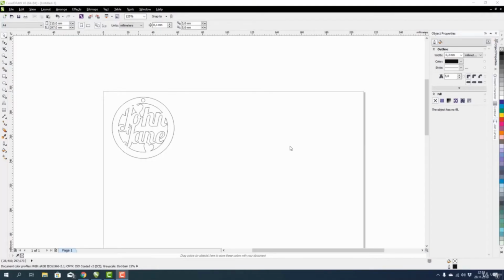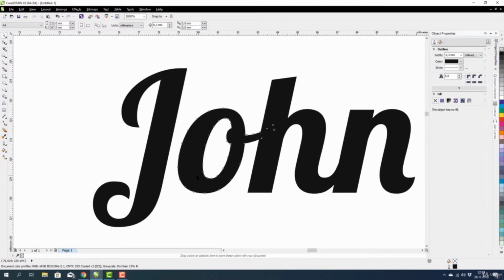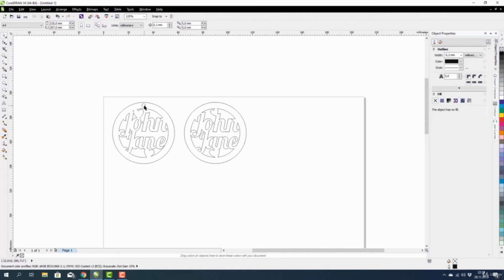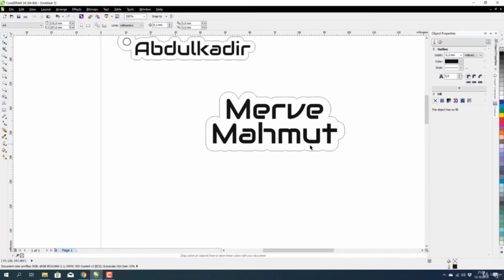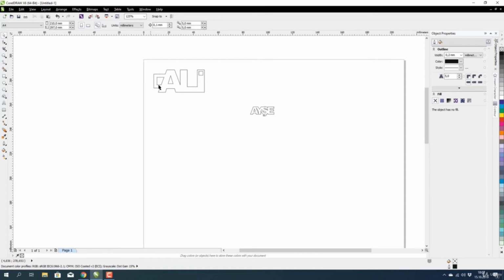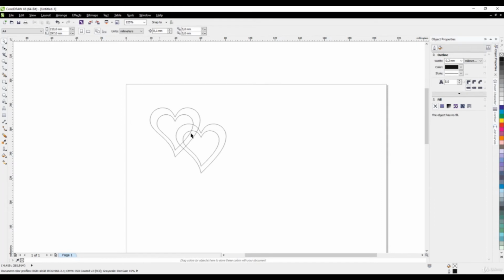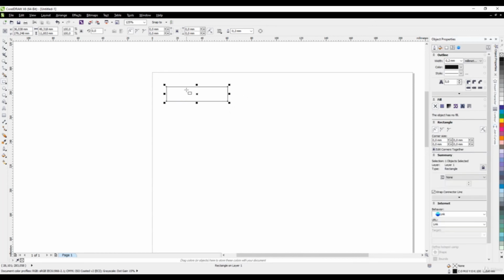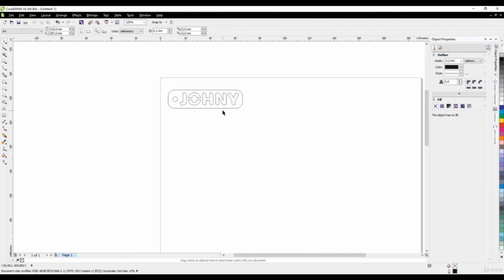CorelDRAW how to Lesson 1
Wellcome in VideoGallery

learn corelDraw

learn adobe premiere